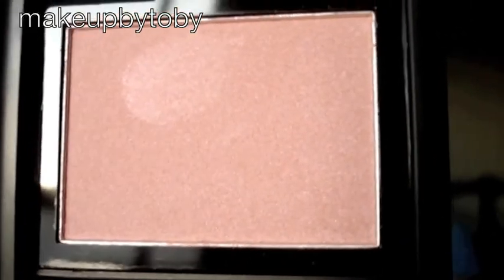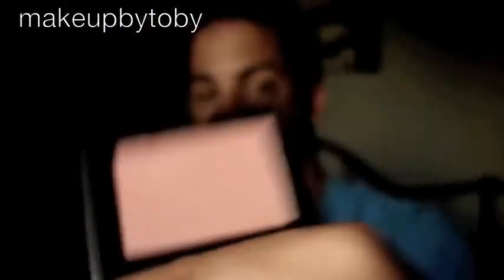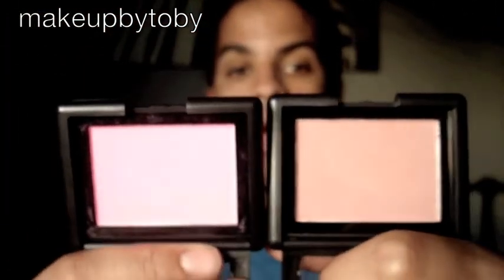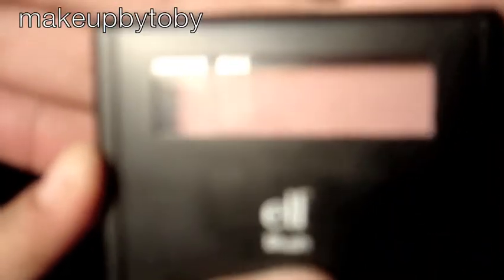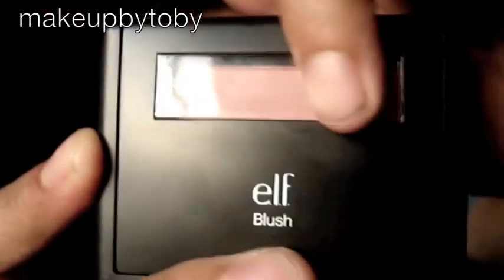Review: Elf Blushes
.: OPEN :.

Hey everyone so I wanted to do a review on a couple of elf blushes, I did a huge haul and I used these colors on a friend a couple of days ago and I think that mellow mauve is the perfect color for summer! I highly suggestion you check out your local target or go to eyeslipsface.com and purchase it. If you want me to review anything else you saw in my haul then please let me know.

Instagram & GifBoom: makeupbytoby